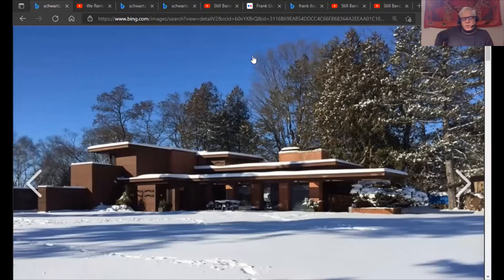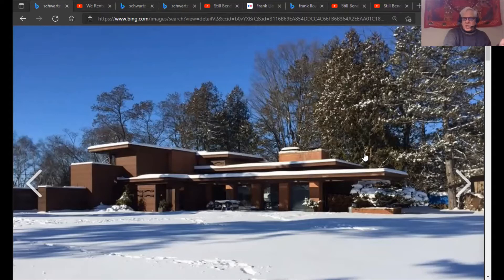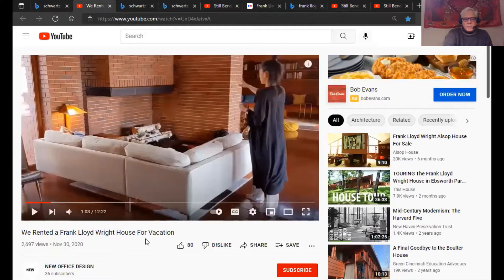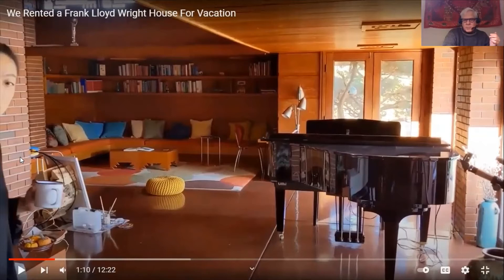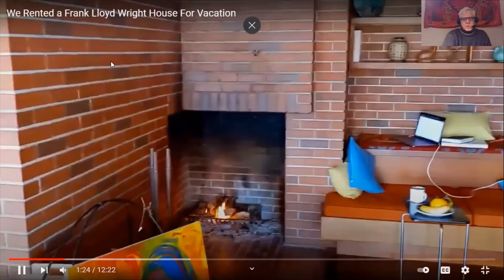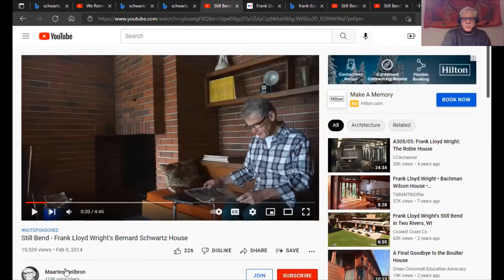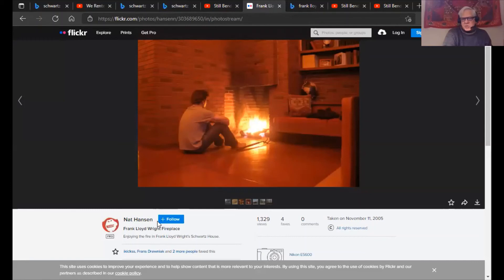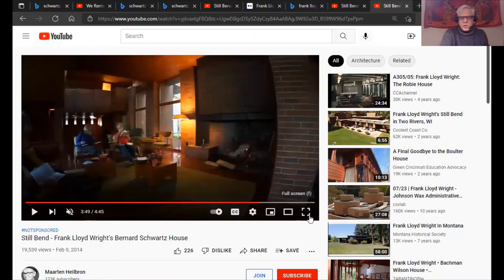Frank Loyd Wright's Schwartz House: Bad Fireplace Design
The living area of Wright's Schwartz House has two fireplaces side-by-side, but separated by a half-wall.  The smaller one is very poorly designed, like so many of Wright's fireplaces.  exemplifies the poor design of many of Frank Lloyd Wright's fireplaces.  The larger fireplace is better, but still has serious design flaws.